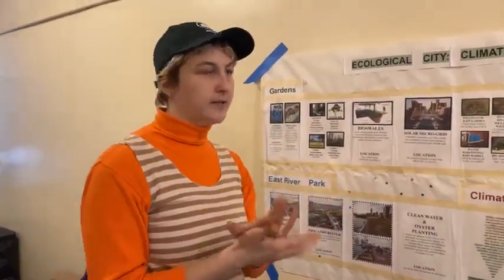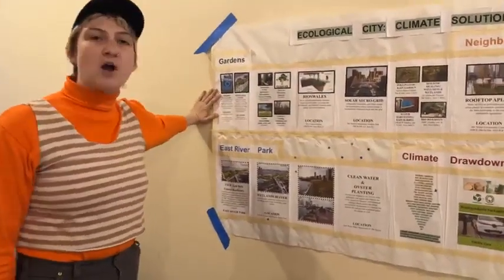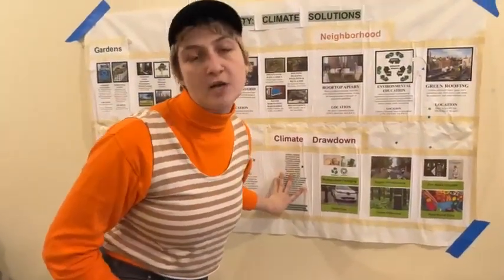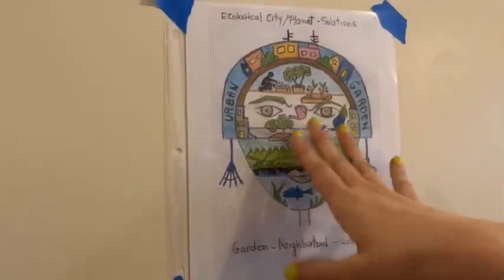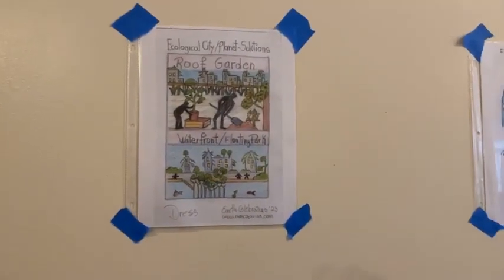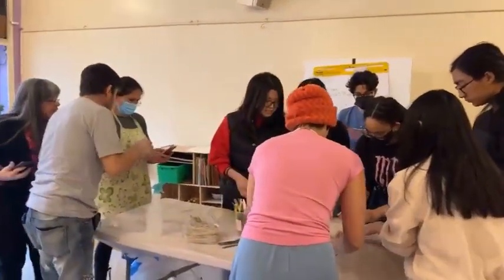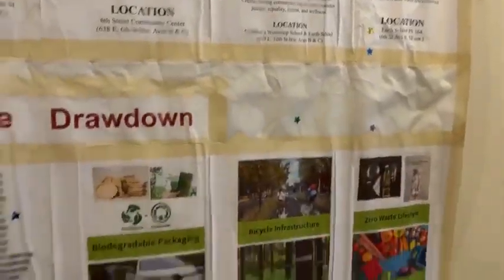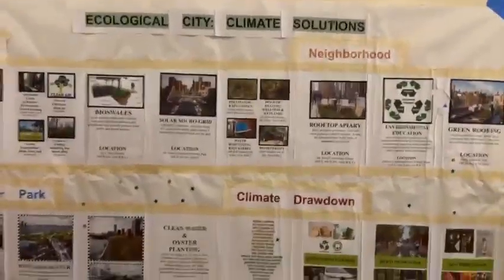Ecological City - Art & Climate Solutions Workshops Livestream Mar 4 Part 2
Earth Celebrations’ ECOLOGICAL CITY: Art & Climate Solutions Action Project applies the arts to build community, collaboration and action on climate solution initiatives to mitigate climate change impacts of flooding, carbon pollution and the consequences of sea-level rise throughout the network of community gardens, neighborhood and waterfront on the Lower East Side of New York City.

Gardeners, artists, residents, youth and over 50 community partner organizations collaborate through 9 months of creative engagement, partnership building and Art & Climate Solutions Workshops, developing visual art and performances exploring local sustainability sites and their climate solution initiatives.

The community presents their inspiring sustainable urban ecosystem and artistic works created through the workshops, in the culminating Ecological City: Procession for Climate Solutions on Saturday May 13, 2023. The 10-mile procession features spectacular visual art, giant puppets, costumes with 21 sustainability site performances, exploring the neighborhood’s community cultivated and place-based climate solutions.

Earth Celebrations is a non-profit organization, founded in 1991 on the Lower East Side of New York City, to engage communities to generate ecological and social change through the arts.

For the past 30 years Earth Celebrations’ programs have applied the arts to build community, collaboration and action on climate change, water quality, river restoration, waste management, and the preservation of species, habitats, nature, gardens, parks, and a healthy urban environment.

Earth Celebrations has pioneered and developed a form of cultural organizing and creative placemaking, integrating community-based arts, the theatrical pageant art form and environmental activism, to build broad-based coalitions and diverse sector partnerships with local organizations, academic institutions, government agencies, schools and community residents, to work together to achieve common goals and ecological, policy and social change.